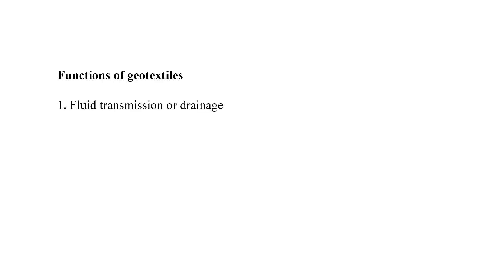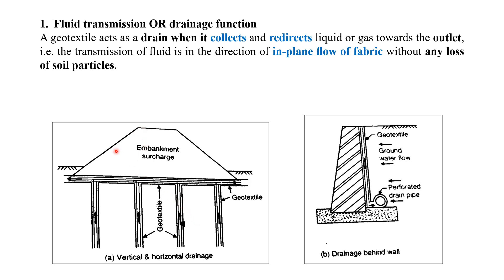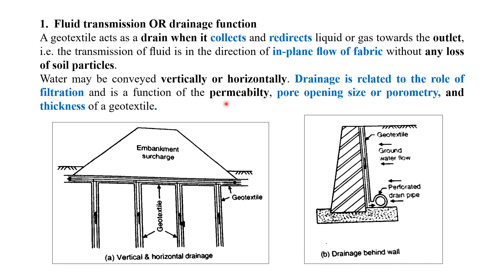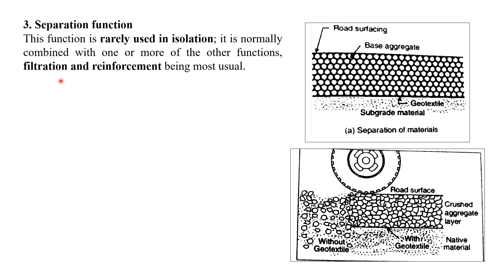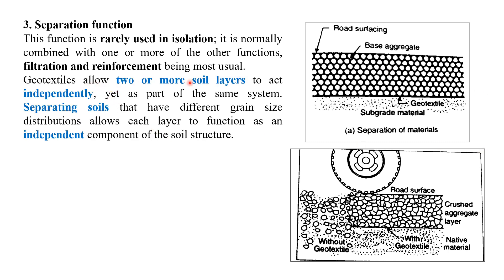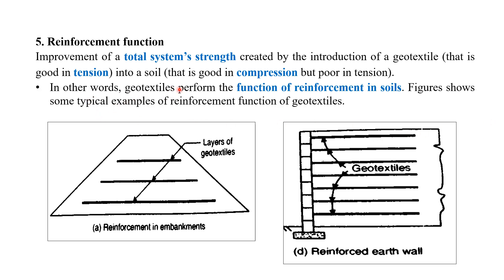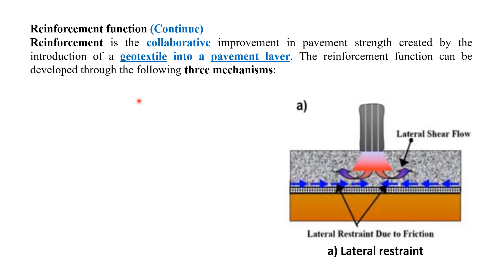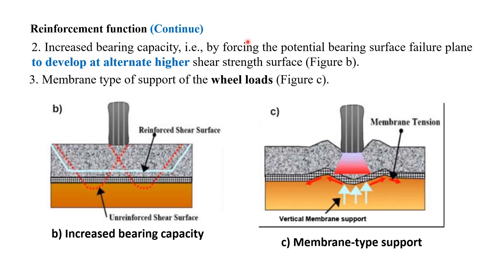Functions of geotextiles |Techniques for Ground Improvement | Civil Engineering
In this topic, we shall study about  the following functions of geotextiles
1. Fluid transmission or drainage
2. Filtration
3. Separation
4. Protection, and
5. Reinforcement